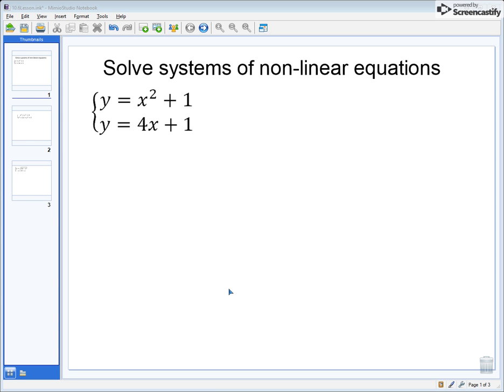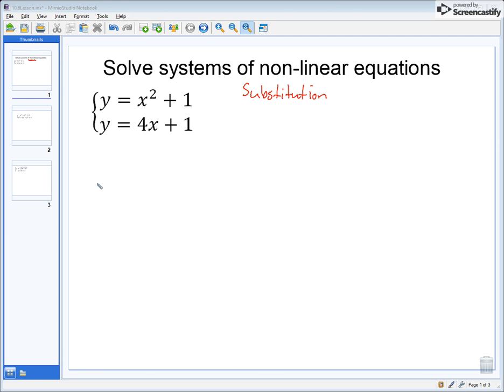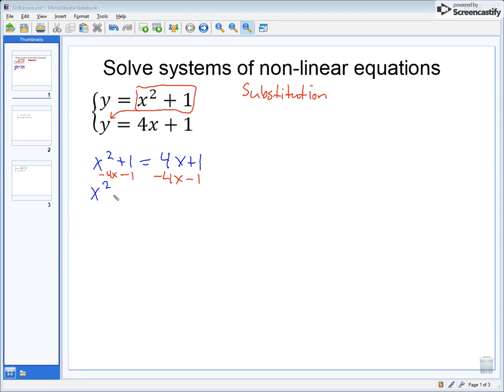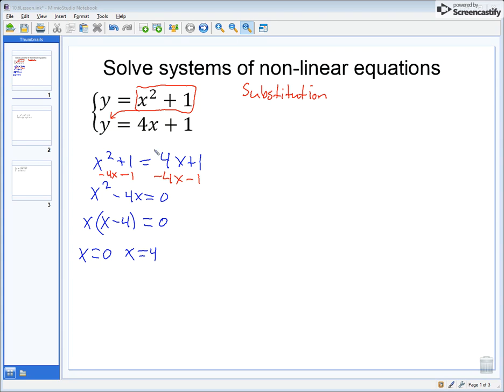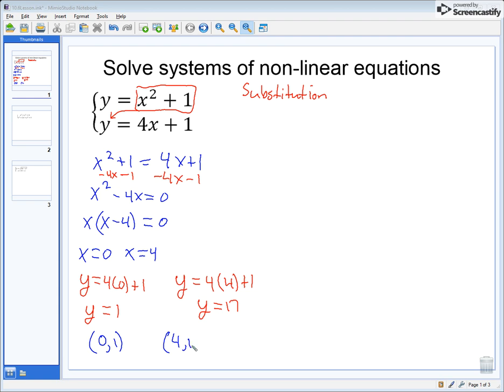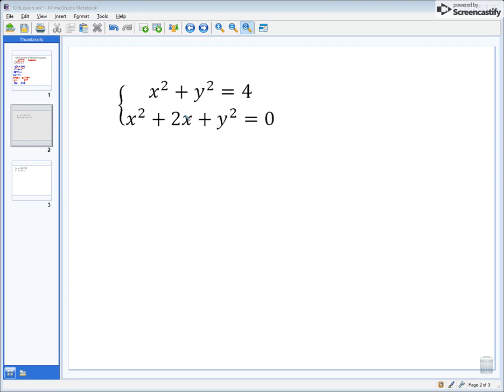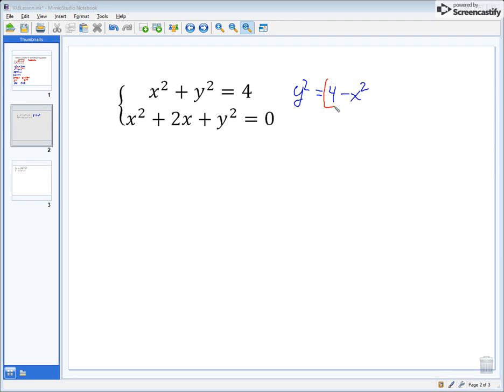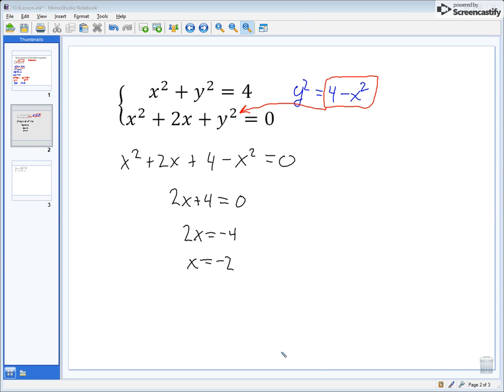PreCalc 10 6 Lesson 1